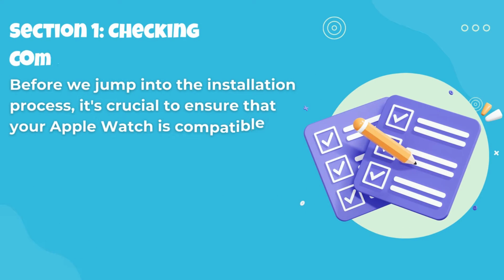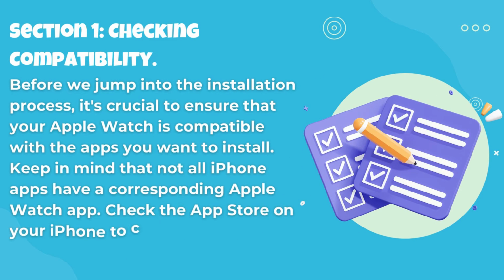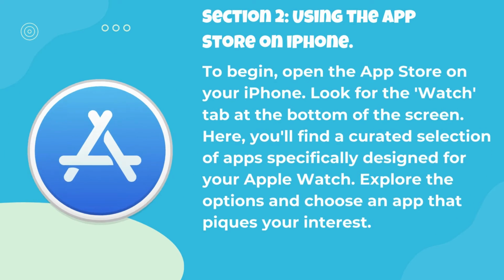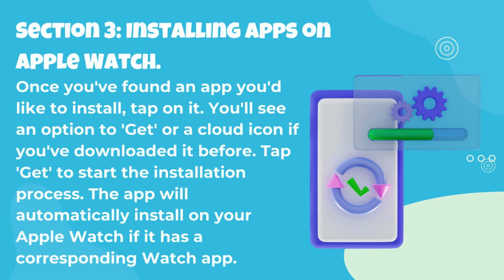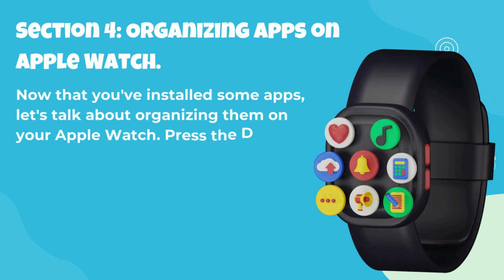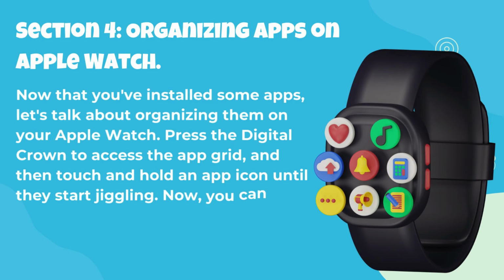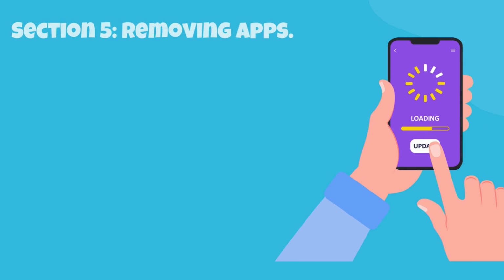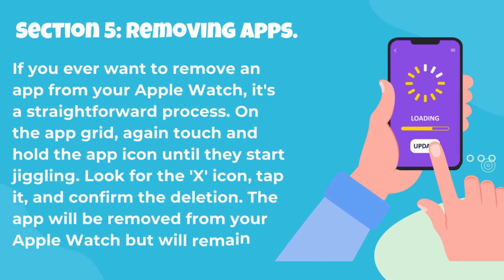How to Add and Install Apps to Your Apple Watch? [ How do I put apps on my Apple Watch? ]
How to Add and Install Apps to Your Apple Watch?

🔗 Learn the ins and outs of adding and installing apps on your Apple Watch with our comprehensive guide! Whether you're a seasoned Apple Watch user or a newbie, this video covers everything you need to know to customize your wearable experience.

📱 In this tutorial, we'll walk you through the step-by-step process of adding and installing apps on your Apple Watch, making your smartwatch even more versatile and personalized.

🛠️ No need to worry if you're new to the Apple Watch world – we've got you covered! Follow along and enhance your Apple Watch's functionality today!

If you have any questions or specific app recommendations, drop them in the comments below. We love hearing from our community!

Important Tags:
how to add apps to your apple watch
how to add apps to your watch
add apps to your apple watch
how to install an app on your apple watch
how to add apps into apple watch
can you add an app to apple watch
how to add more apps to your apple watch
how to add an app to your watch
install apps on apple watch se
how to add a app to your apple watch
add apps to apple watch from iphone
how to add a app on your apple watch
how do you add an app to your apple watch
how to remove and add apps to apple watch
how to add an app to your apple watch
how do i add an app to my i watch
how to add an app on your apple watch
how to add an app to your iwatch
how do i add an app to apple watch
install apps to apple watch
how to add app to your apple watch
how to install an app in apple watch
how to install apps on your apple watch
how to install more apps on apple watch
how do you install an app on your apple watch